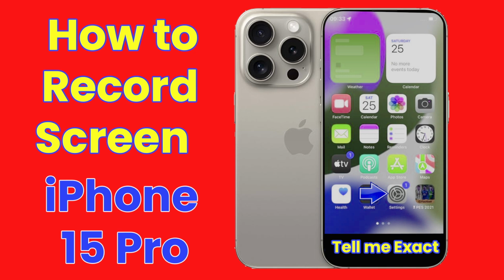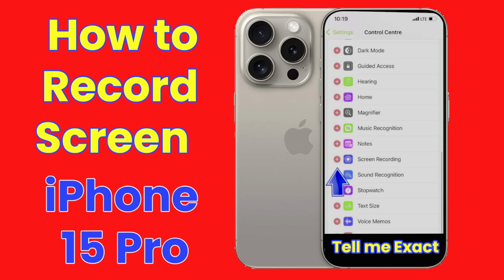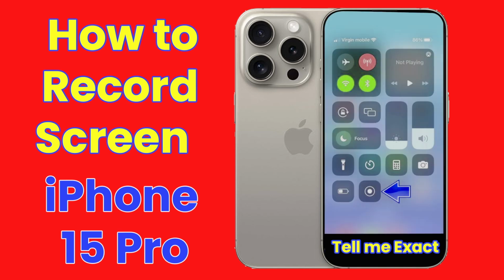How to Screen Record on iPhone 15 Pro (With Audio & Mic!)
Want to capture your screen on the new iPhone 15 Pro? This quick and easy tutorial shows you exactly how to set up and use the built-in Screen Recording feature on your iPhone 15 Pro, Pro Max, or any model running the latest iOS.

I'll show you the crucial step for adding the Screen Recording button to your Control Center, how to start and stop the recording, and most importantly, the secret to recording your screen with external microphone audio (your voice) or internal system audio (app sounds).